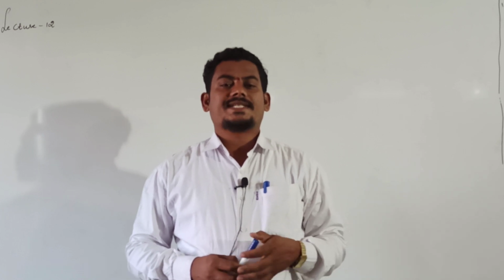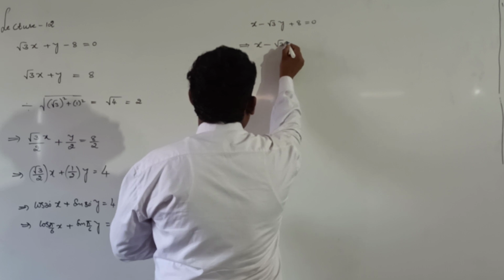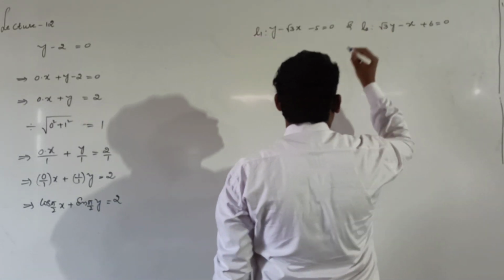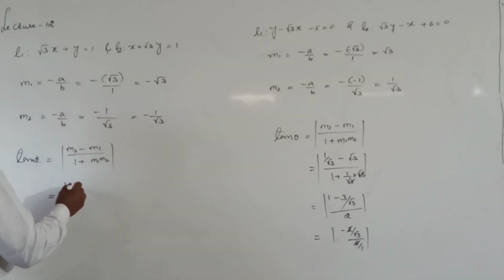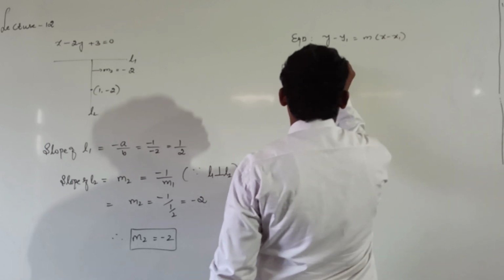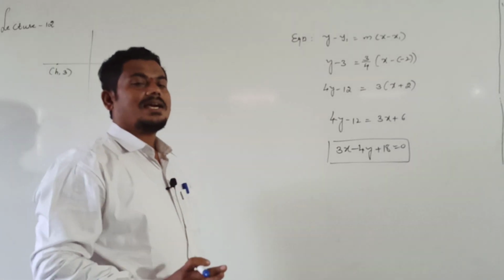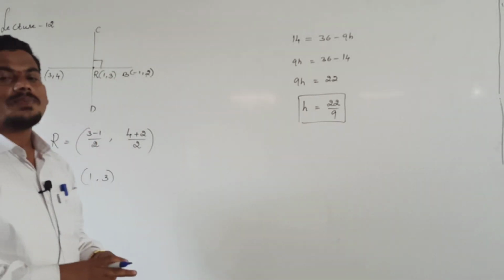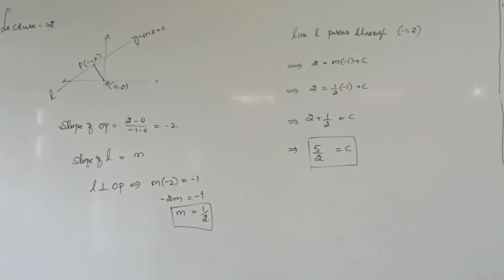LECTURE - 12 | I PUC MATHEMATICS | STRAIGHT LINES | BY JADHAV SIR